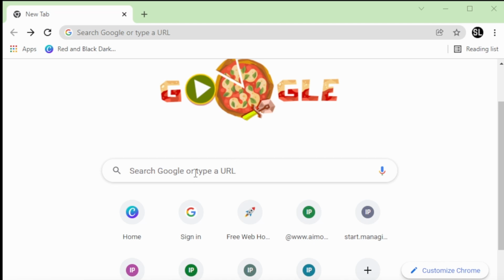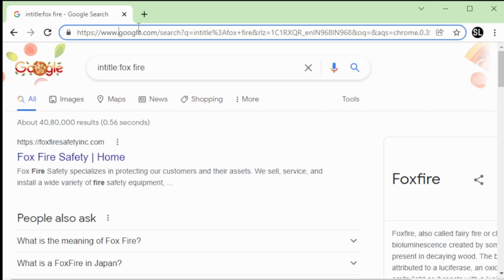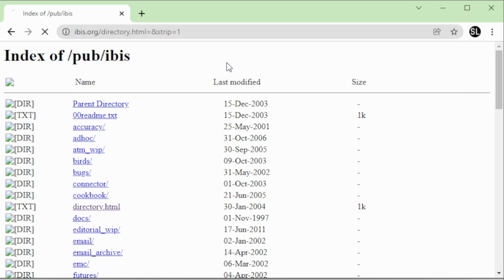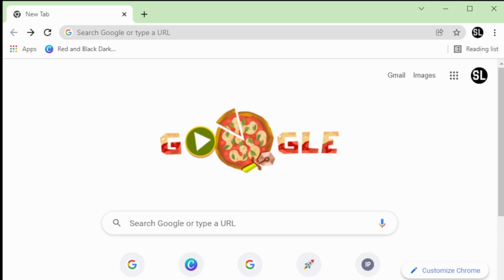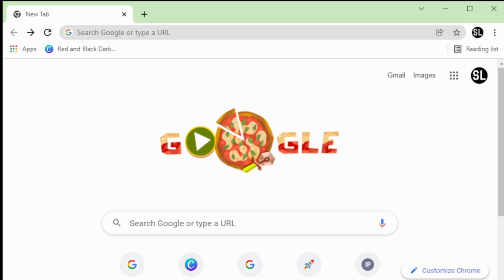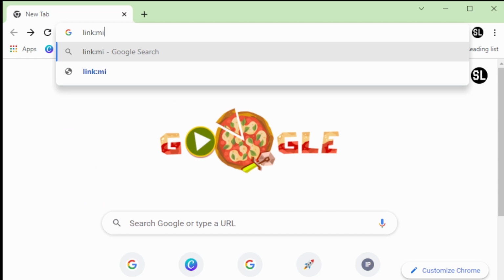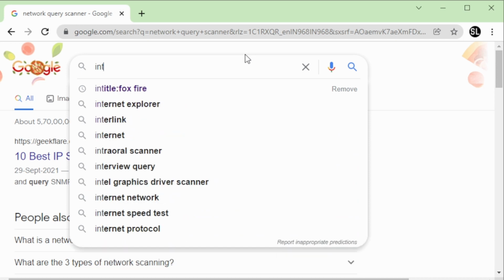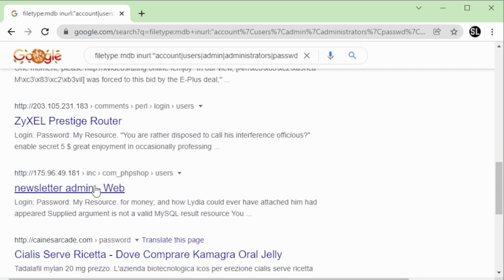GOOGLE FOR HACKERS !! !!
In this video you will learn about google database hacking.
basically focusing on keywords search, advanced searching, anonymizing google and port scanning with the help of google search tab.